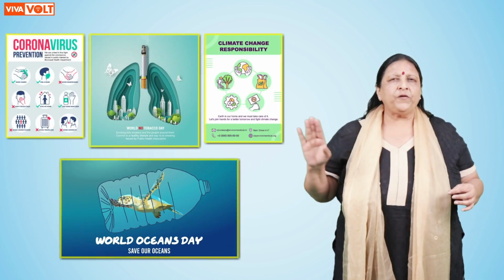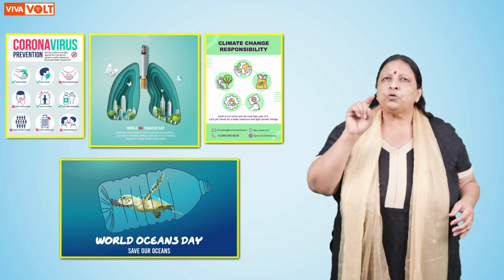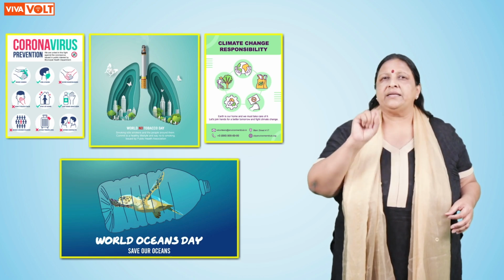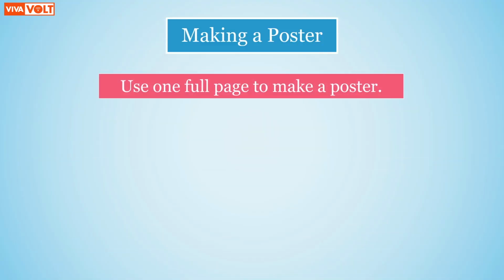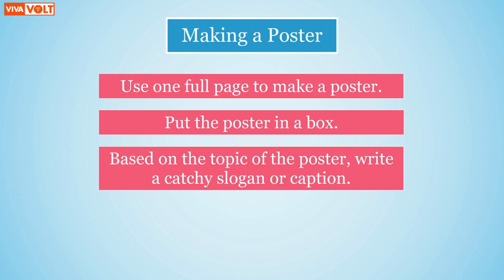How to Prepare an Effective Poster | Poster Making Format & Examples | English Grammar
Want to learn how to make an effective poster? In this lesson, we’ll cover the poster designing format, key elements, and examples to help you create impactful posters for school and competitions!

📌 What You’ll Learn:
✅ What is a poster? Definition & purpose
✅ Poster designing format – Key elements you must include
✅ Tips for an eye-catching & informative poster
✅ Poster examples for better clarity

Perfect for students, teachers, and anyone looking to improve their poster-making skills!

0:05 What is a Poster?
0:28 Format of Poster Making
1:33 Sample of Poster Making